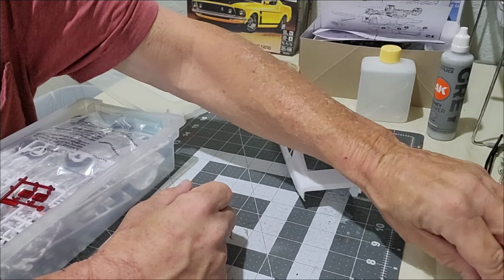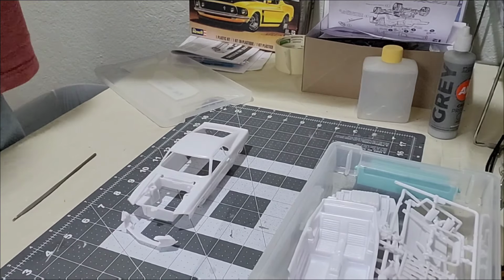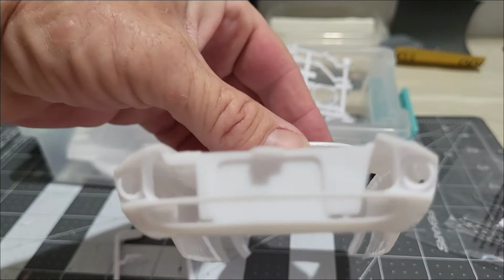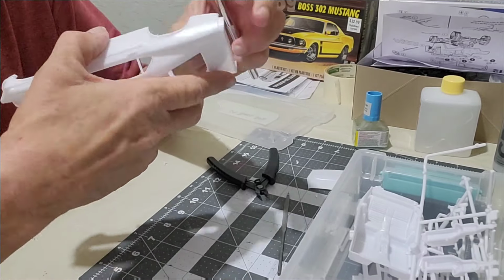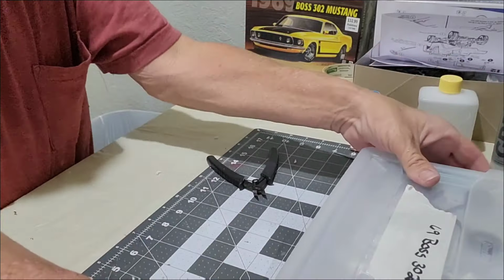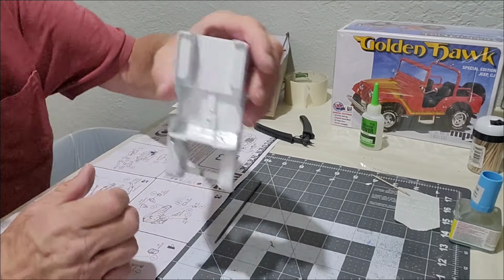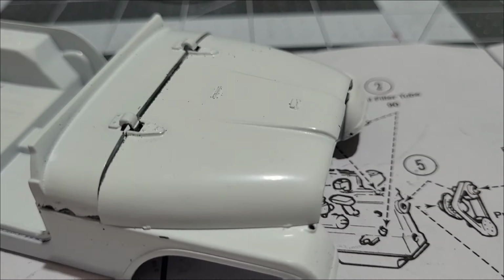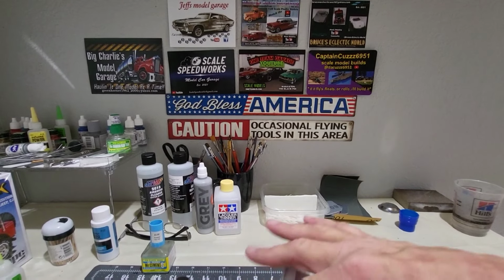mustang60 update/Daisy's Jeep update